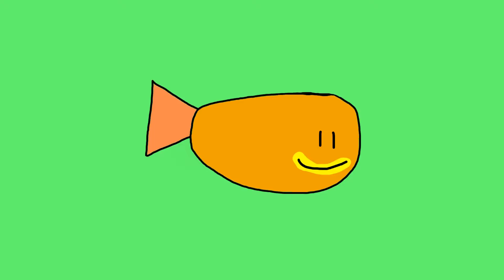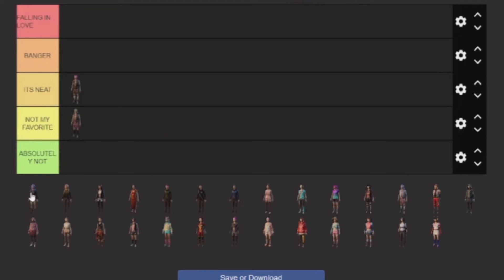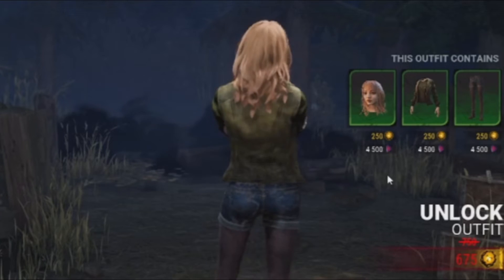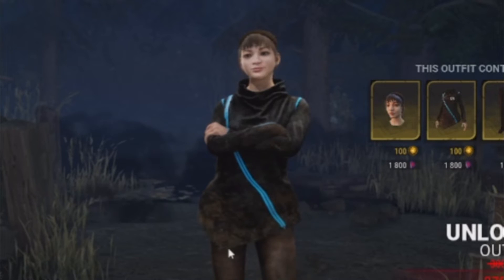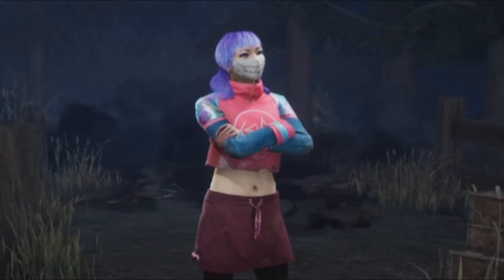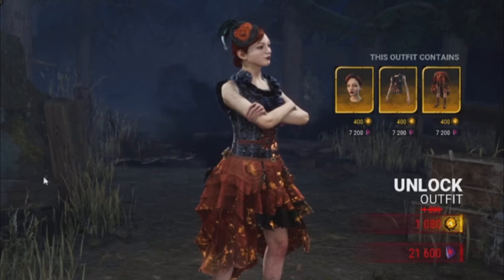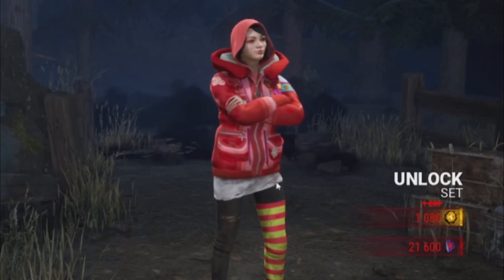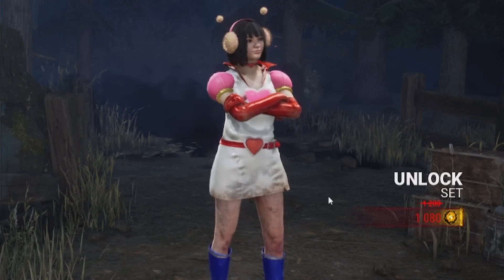What Is The Best Feng Min Skin In Dead By Daylight?!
Share your opinions in the comments below, and comment which characters cosmetic I should rank next.